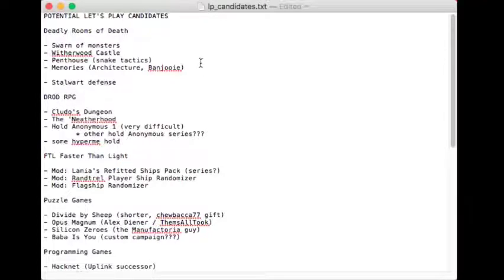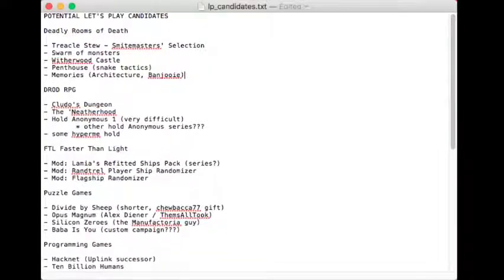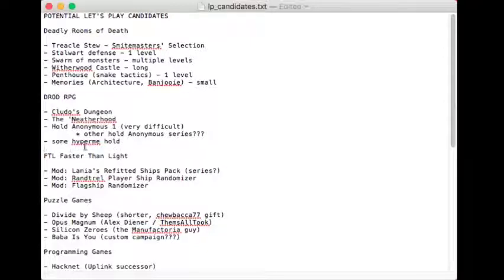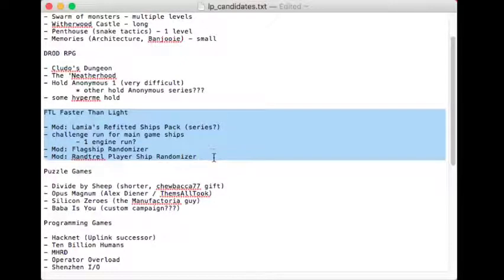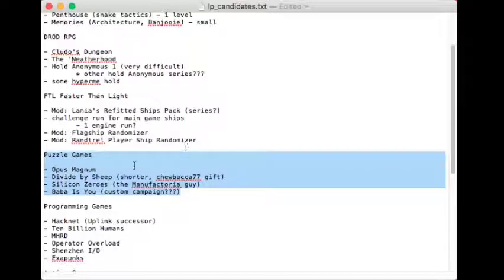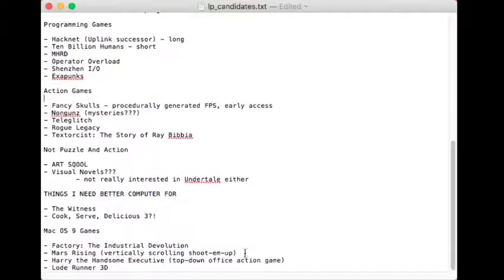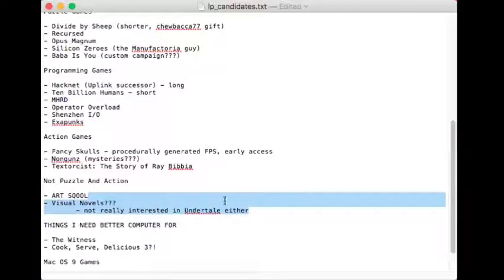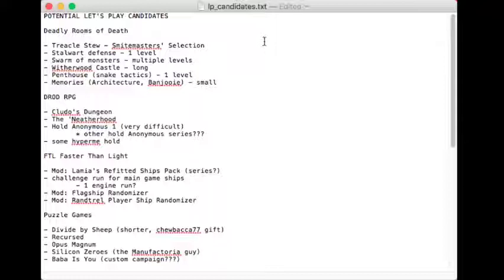January 2021 Status Update / Reader Poll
As always, feel free to make suggestions on which of these games/levels look like interesting things to Let's Play, or mention something new entirely!

Points I forgot to mention in the video:

* Baba Is You has a level editor in beta testing as of today! I expect levels and, indeed, full campaigns, will be appearing over the next couple of months. Exciting!

* Treacle Stew will be a paid DLC level set made by myself; some info in these threads:

* I'm also helping with co-commentary on a Descent 3 Let's Play, if you want to listen to me reminisce about the 90s and first-person-shooter game design:

Herbie Munster Party (ID 731) - Lobo Loco - COLORES OF LIFE (2017)

CAN'T GALLOP WITHOUT YOU - The Polish Ambassador - Color Of Flight (2017)

Propaganda Machine - Frau Holle - Ascending Souls (2017)
Free Music Archive

Smart Tech - Scott Holmes - Media Music Mix (2020)
Free Music Archive